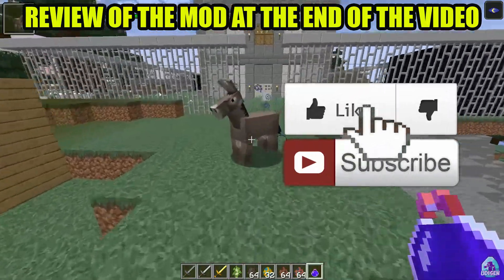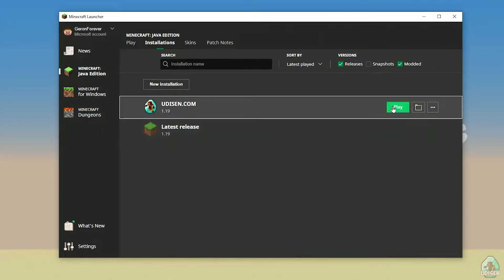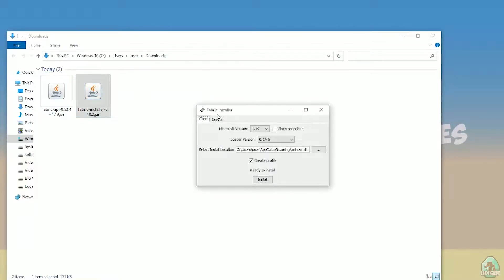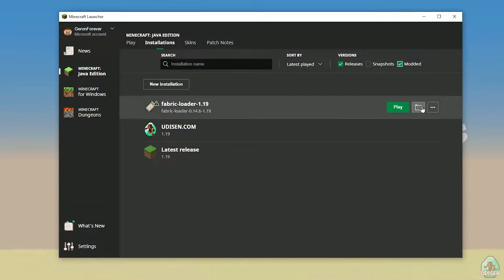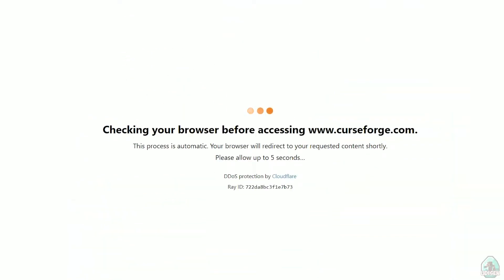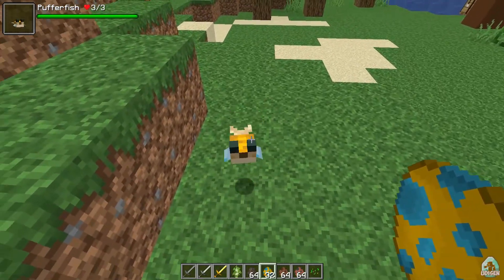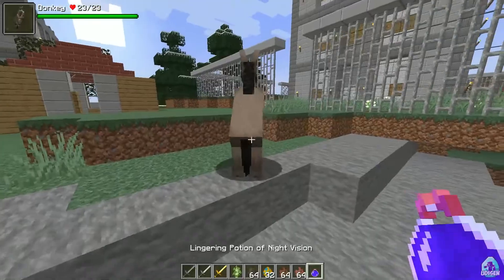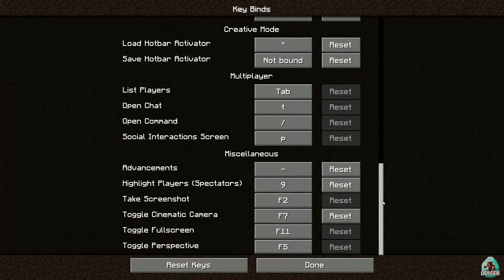DAMAGE INDICATORS MOD 1.19.1 minecraft - how to download & install Damage Indicators 1.19.1 FABRIC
DAMAGE INDICATORS MOD 1.19.x - watch how to install new HUD mod 1.19.x with Fabric or how to get torohealth damage indicators mod 1.19.x for minecraft (with Fabric) ► Download mod

Timecodes:
00:00 Preroll
01:03 Install Fabric
02:19 Install mod
03:16 Mod Review